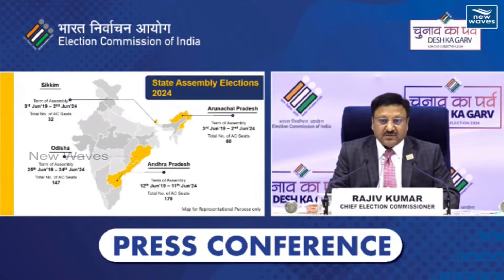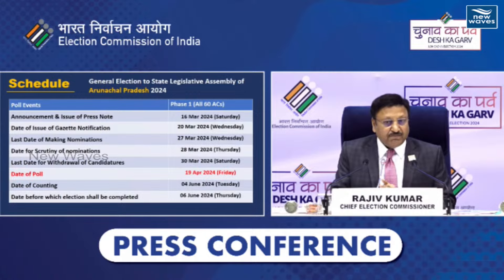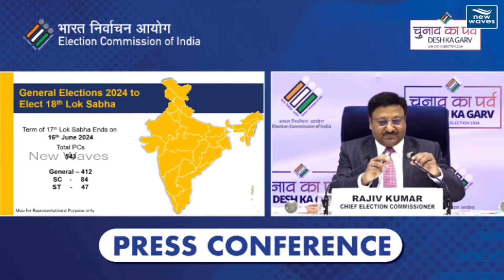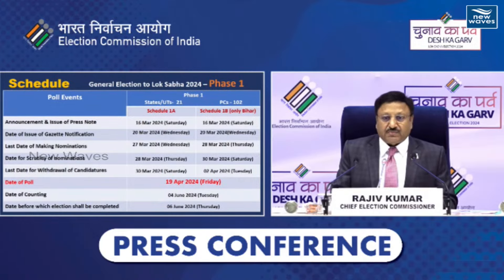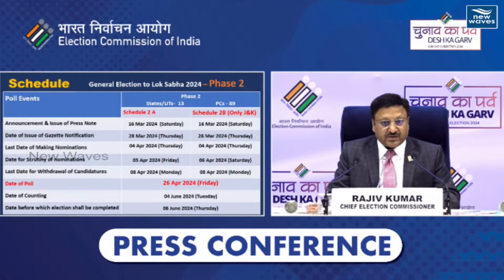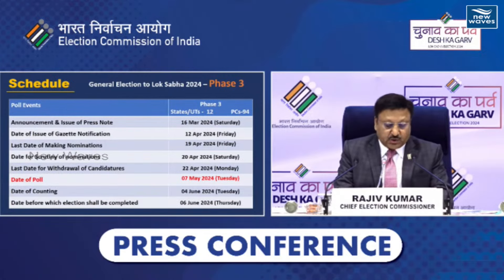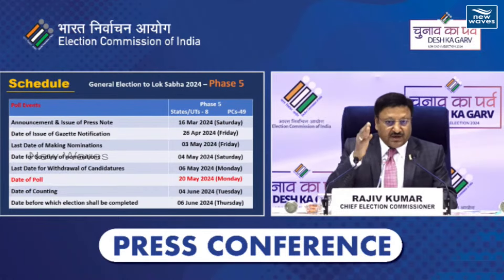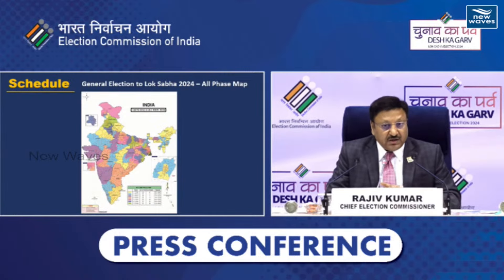Andhra Pradesh Election schedule | ఆంధ్రప్రదేశ్ అసెంబ్లీ ఎన్నికల షెడ్యూల్ ఇదే | New Waves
CEC Press Meet LIVE | Lok Sabha Elections Schedule Release | New Waves

new waves media is a 24/7 news channel on the digital platform, With breaking news, Celebrity interviews, Politics Updates, Entertainment News, Health Updates, Mythology Stories And Exclusive Programs.